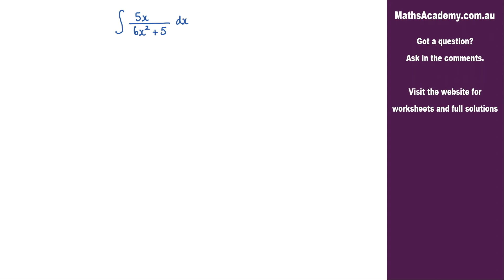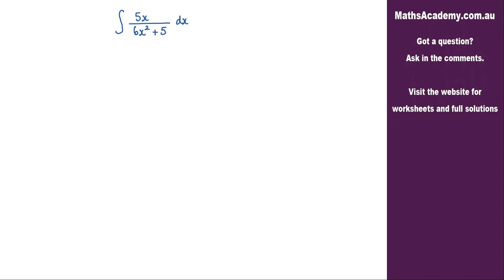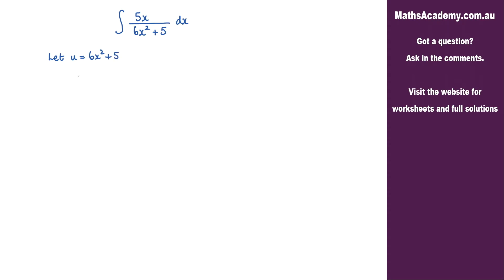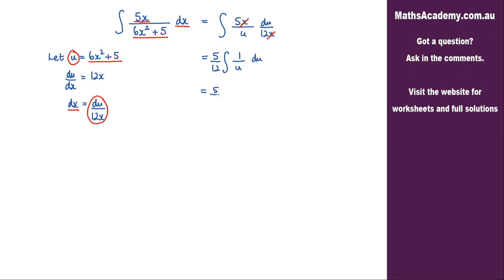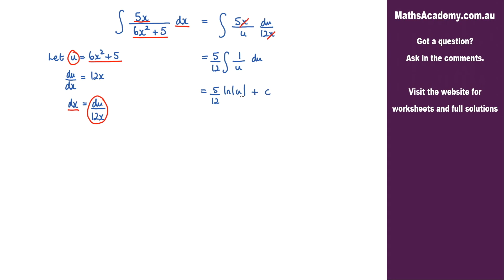How to integrate 5x/(6x^2+5) using a substitution